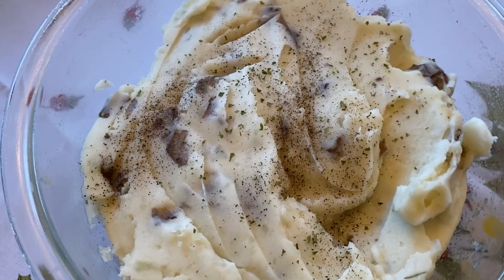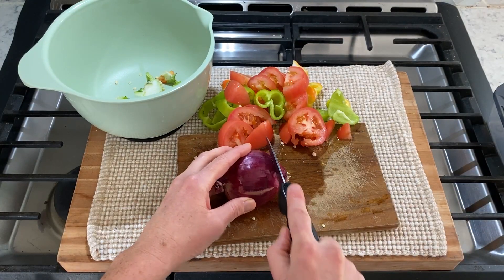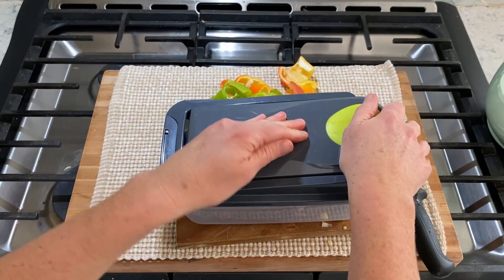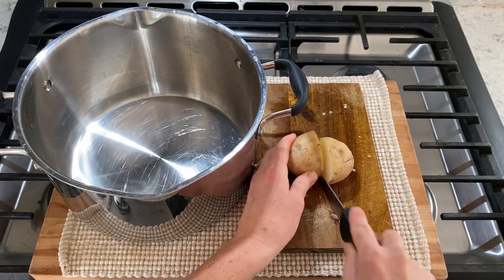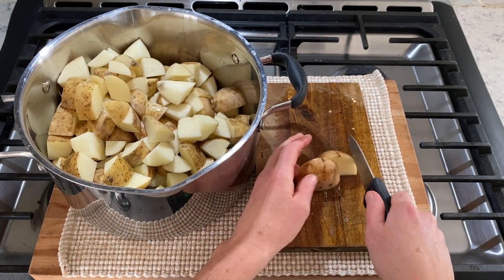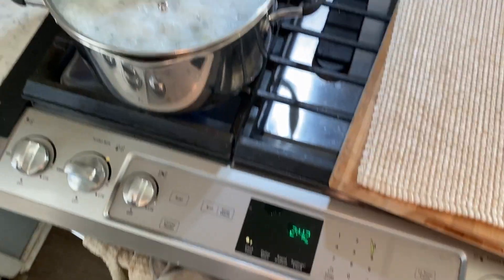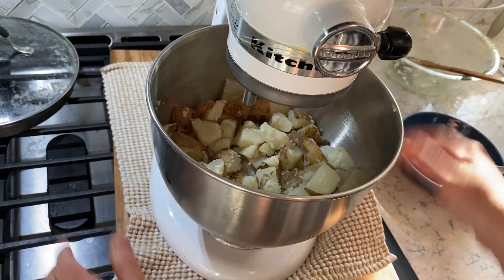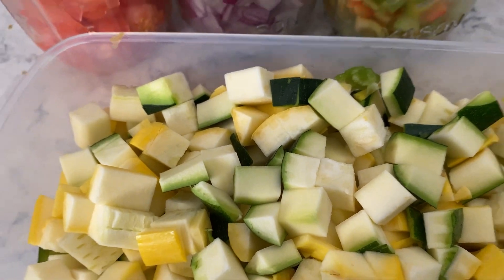COOK WITH ME | MASHED POTATOES | CRISPY POTATOES | VEGGIES | COOKING WITH JESUS